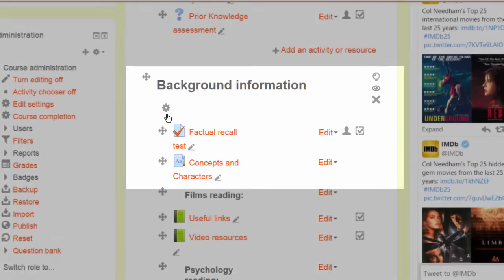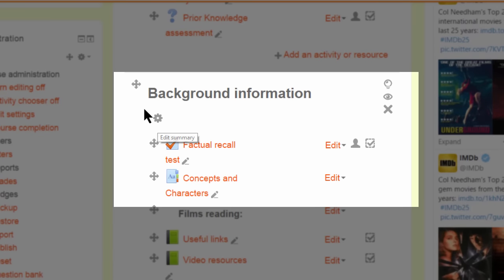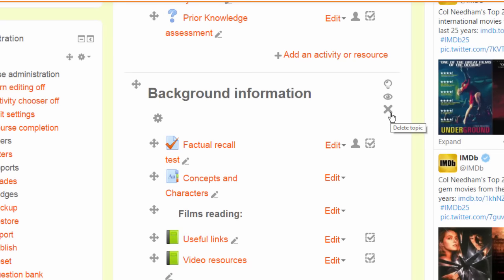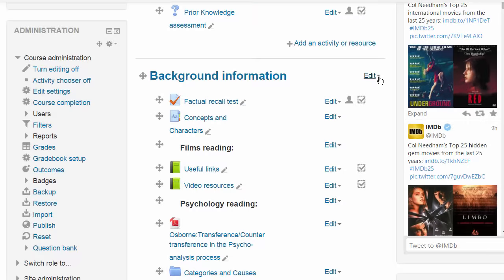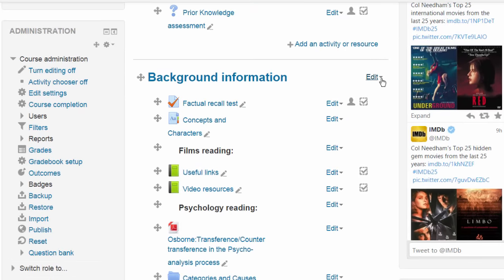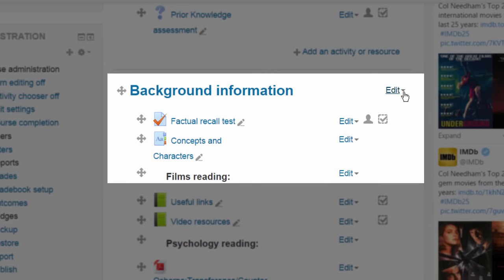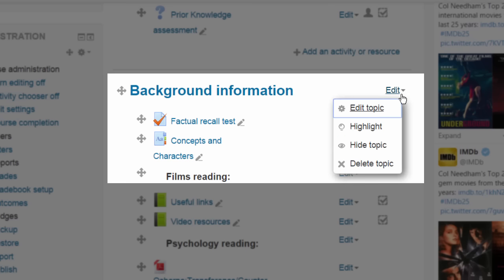Course Editing in Moodle 3.0